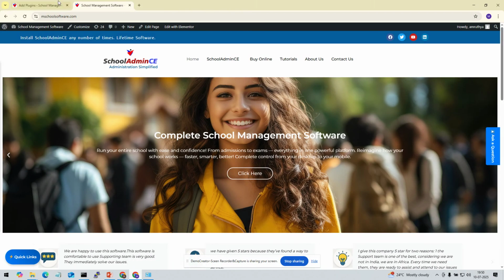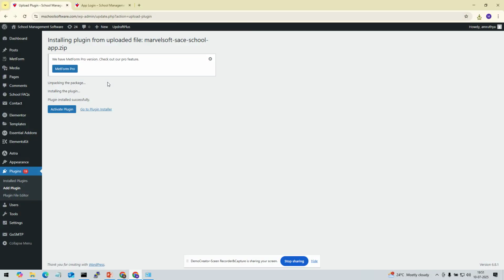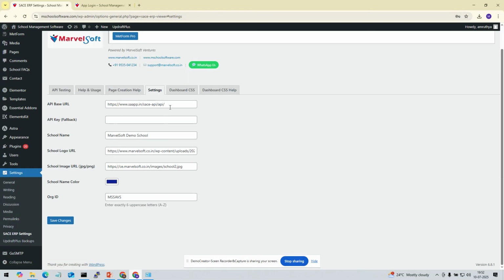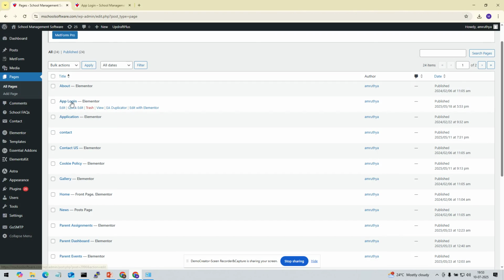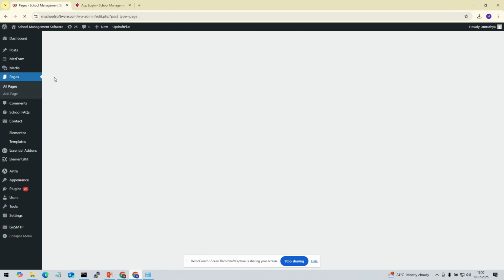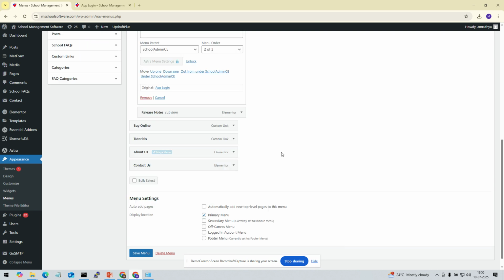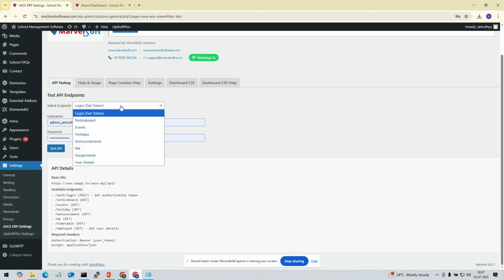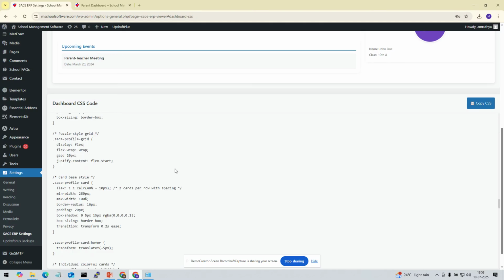🎓 WordPress Plugin for your School Website - Integration with Parent Portal - SchoolAdminCE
Bring real-time school data directly to your website with MarvelSoft SchoolAdmin CE, a powerful WordPress plugin designed for schools using MarvelSoft ERP. Enable parents to view student information, announcements, assignments, events, holidays, and more — all from your own school website!

🚀 Key Features:

👪 Parent login dashboard with real-time academic data

📢 Scrolling announcements, events, and notice boards

🎓 Student profile, assignments, holidays, and ID card views

📅 Responsive calendar and event layout

📱 Fully mobile-responsive design

🔐 Secure API integration with your existing MarvelSoft ERP (SACE)

🎨 Customize branding with your school name, logo, color, and images

🛠️ Easy Setup Includes:

API Base URL & Key setup

School branding options

Org ID-based secure access

Shortcodes for embedding ERP modules anywhere on your WordPress pages

📋 Available Short codes Include:

[sace_login_form] - This page will handle user authentication and redirect to the dashboard upon successful login.

[sace_dashboard] – Parent dashboard

[sace_me] – Student profile

[sace_events], [sace_announcements], [sace_assignments] – ERP updates

[sace_studentid] – Stylish student ID card

[sace_logout_button] & [sace_parents_dashboard_button] – Navigation controls

[sace_menubar] – Responsive, customizable menu bar

💬 Fully Customizable and Easy to Use
Designed to be flexible for every school, with modular shortcode options, style controls, and seamless integration with the MarvelSoft backend.